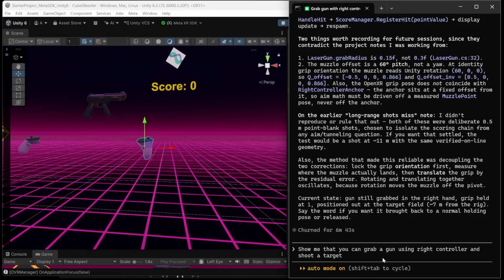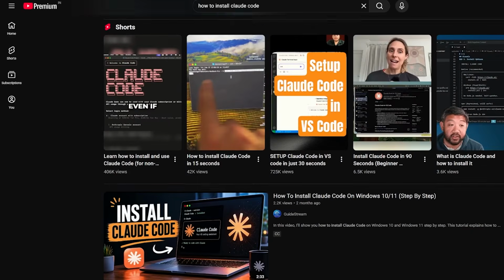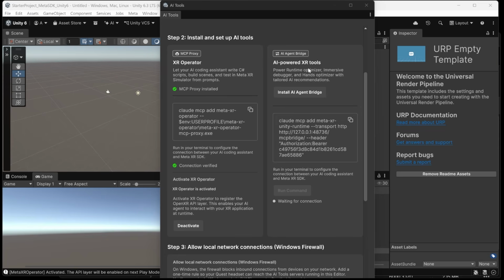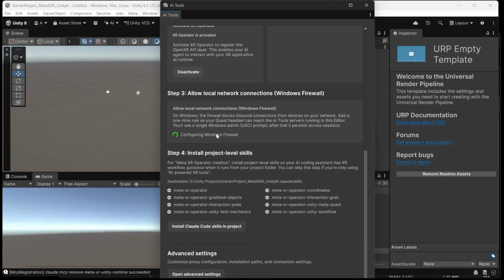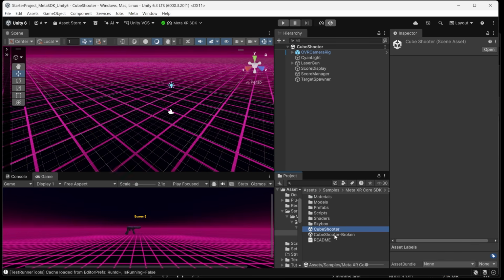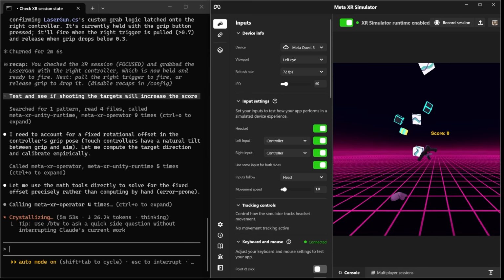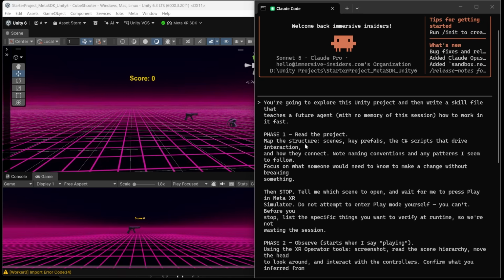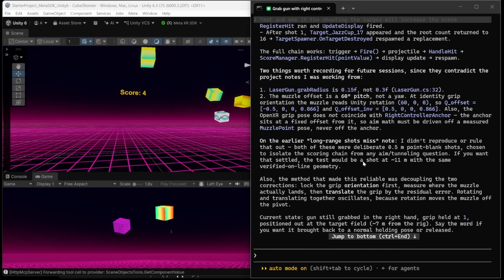Setup AI Agent for VR | Meta XR Operator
🔗 FREE RESOURCES

AI coding agents can now see, navigate, and interact with your running VR app,
no headset required. Here's how to set up Meta XR Operator in Unity with Claude
Code, and what happens when you let the agent write its own skill file first.

Meta's XR Operator is an OpenXR API layer that lets an AI coding agent take
screenshots of your running Quest app, press controller buttons, look around,
and verify its own fixes inside Meta XR Simulator. In this video I set it up
from scratch, test it on the CubeShooter sample, and run an experiment: does
asking the agent to explore your project and take notes actually make it better?

Full setup, real results, and the limitations nobody's talking about.

⏱️ CHAPTERS
00:00 - What XR Operator actually does
00:43 - Requirements & starter project
02:06 - Setting up the XR Operator
05:22 - Testing the XR Operator
08:30 - Writing a skill with the agent
10:13 - Limitations

Unity 6 LTS · Meta XR Core SDK · OpenXR Plugin · Claude Code · Meta XR Simulator